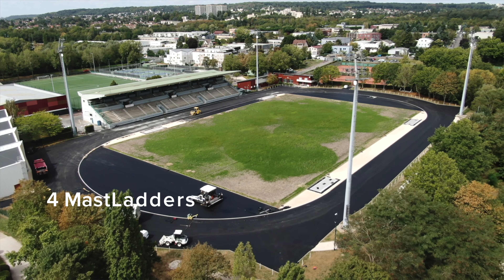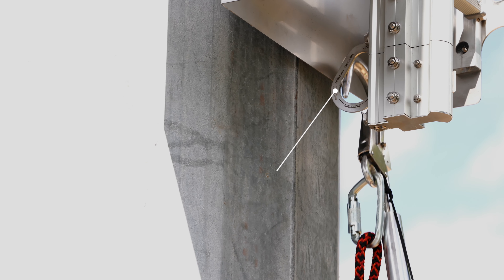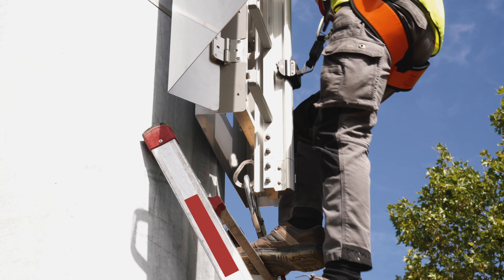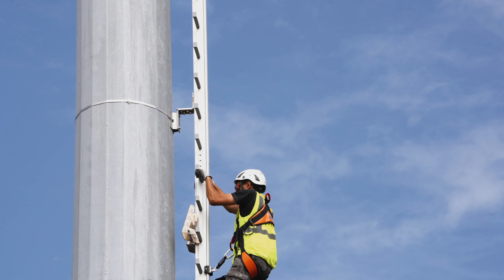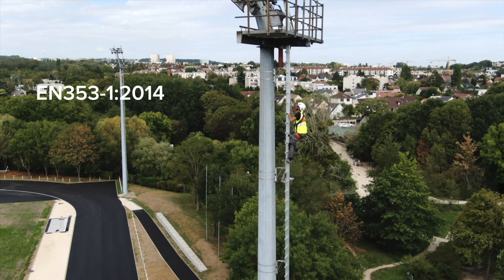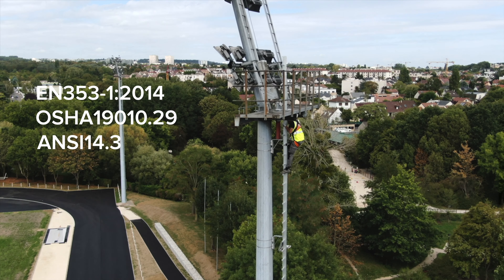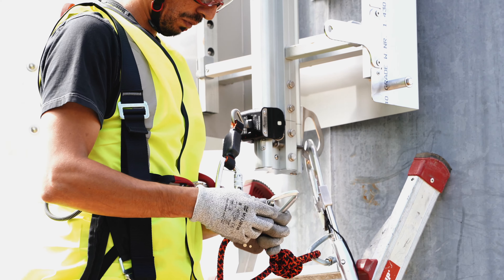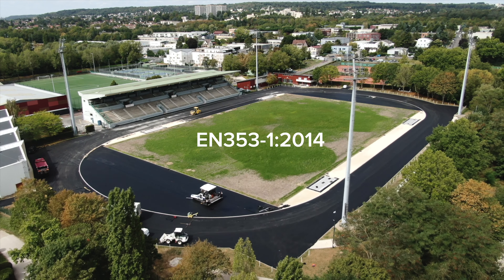MastLadder vertical fall arrest for lighting maintenance in a stadium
Fallprotec assisted a local installer for the design and manufacture of 4 MastLadders installed on 40 meter pylons used for lighting of a football stadium. The Fallprotec engineering team designed a custom solution for all 4 masts. The brackets are simply strapped. This installation method doesn’t require any drilling, taping or welding.  We preserve the physical integrity of the mast. The Granvia 4  Vertical fall arrester is designed, tested and certified in accordance with: EN353-1:201, OSHA19010.29 and ANSI14.3.
The MastLadders and the trolleys are subject to an in-depth annual inspection, as required by the standard EN353-1:2014. The attention to all these details, ensures that the end client has safe and qualitative access ladders for many years to come.